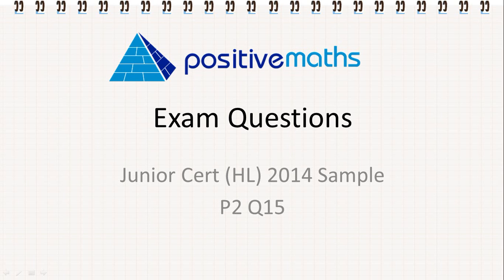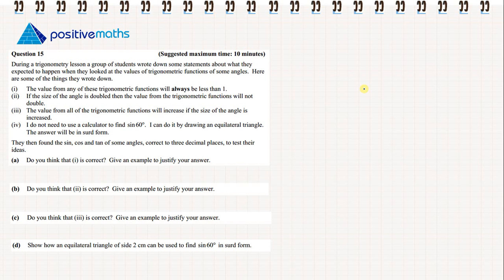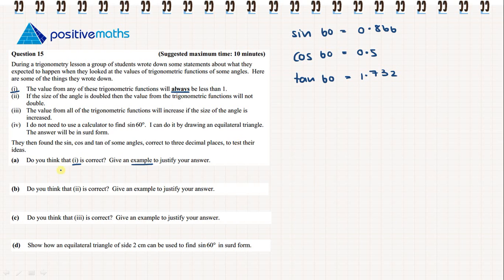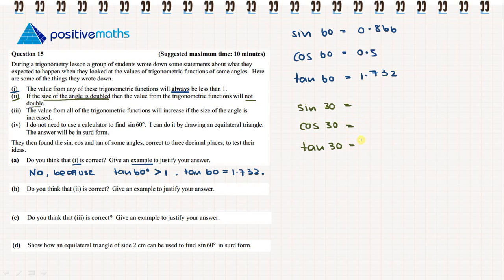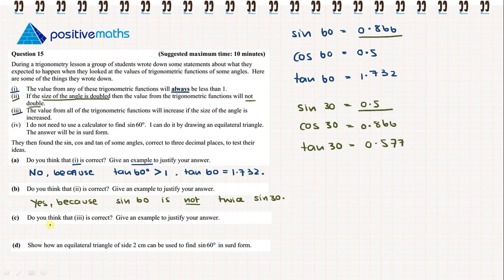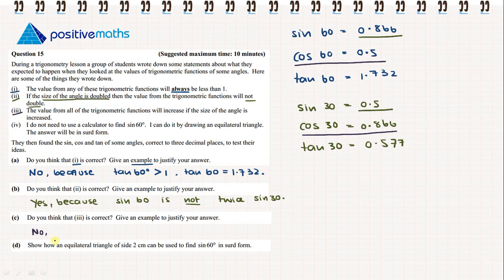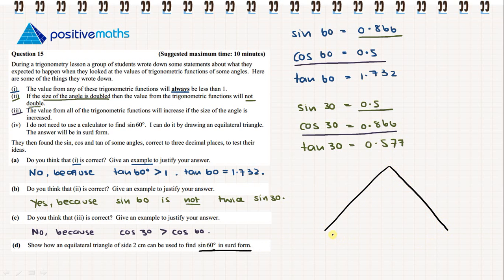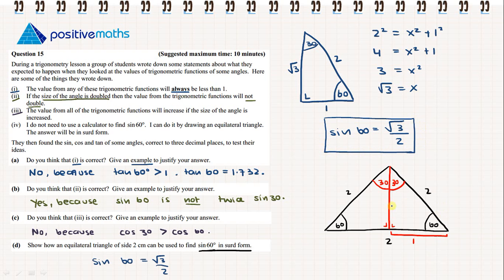2015 P2 Q15